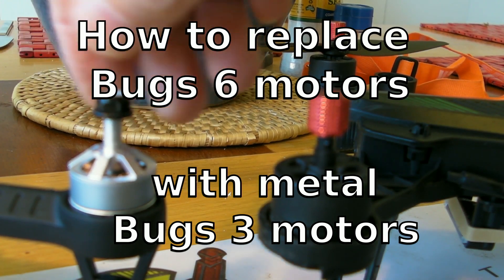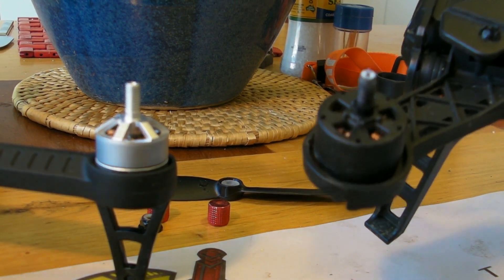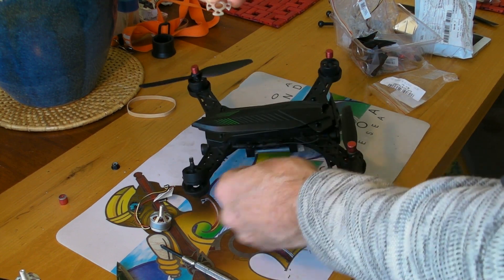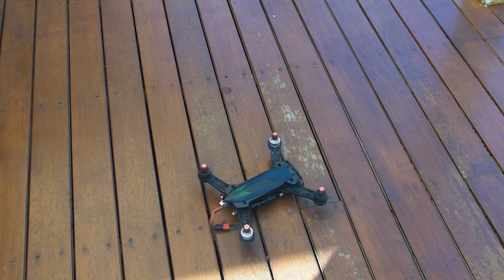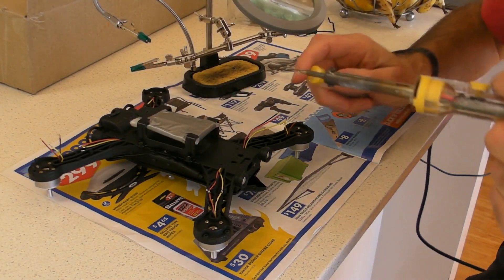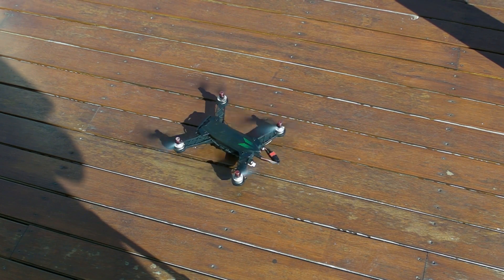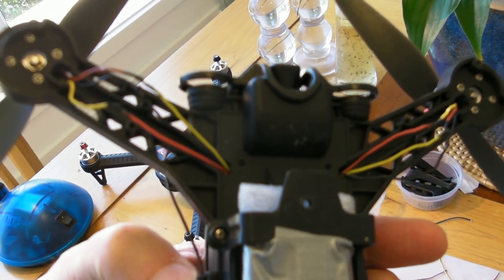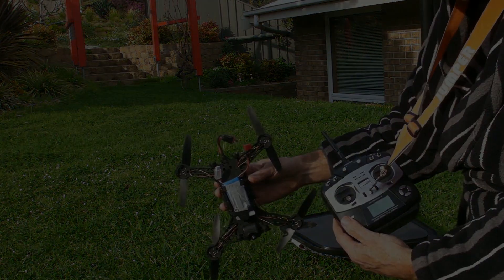How to replace plastic MJX Bugs 6 motors with metal Bugs 3 motors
I was unimpressed to discover that the motor shafts on the Bugs 6 are thin plastic over a metal core. In addition, the plastic threads are easily damaged, compared to metal shafts. The Bugs 3 motors are a  fairly cheap replacement option. Looking good after the first test flight. Just one unexpected gotcha to watch for!